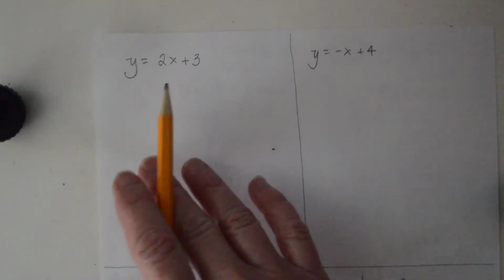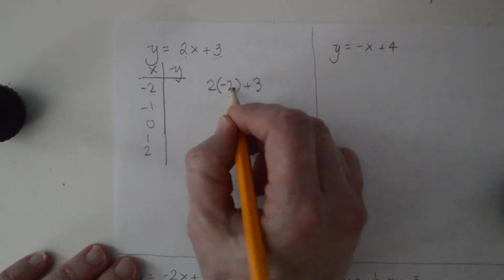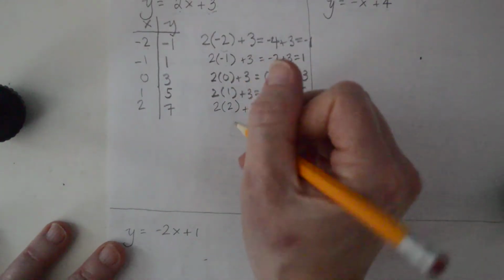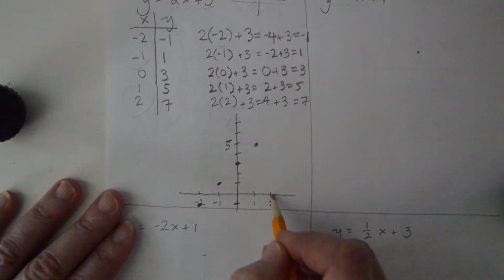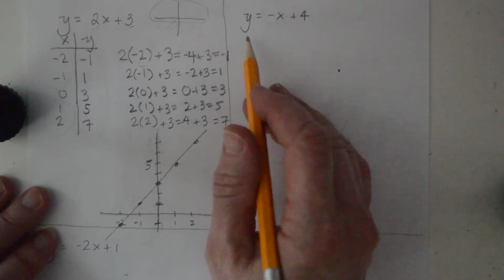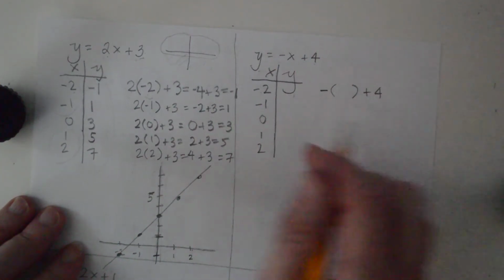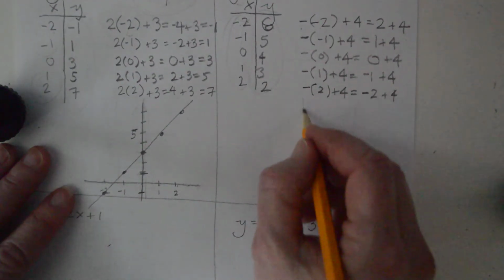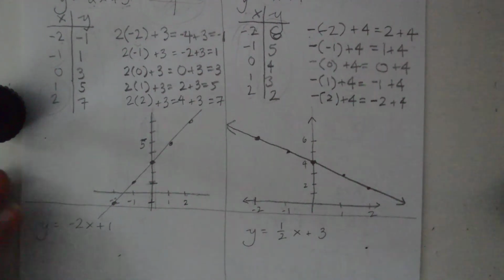pre algebra week 24 video 2 practice graphing linear equations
Graph the linear equations y=2x+3 and y=-x+4